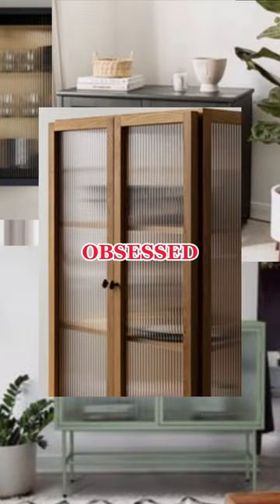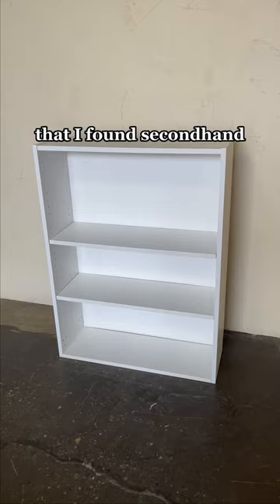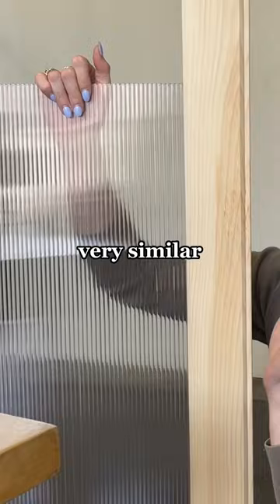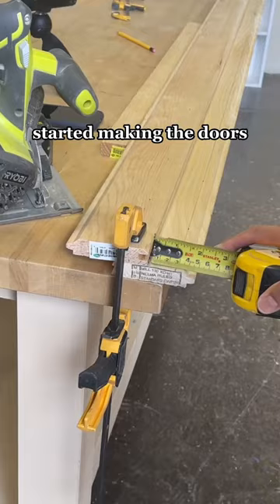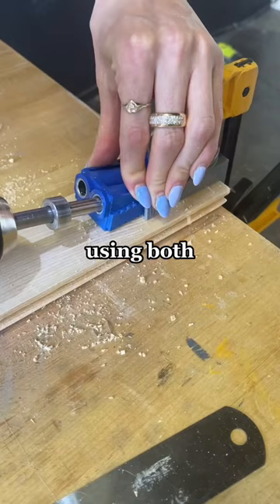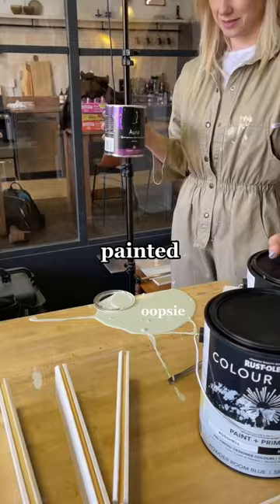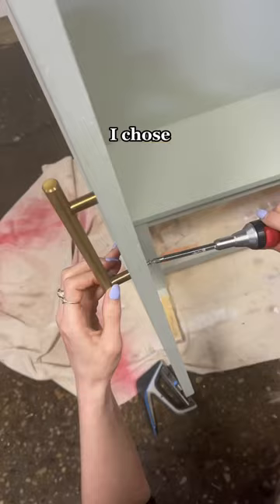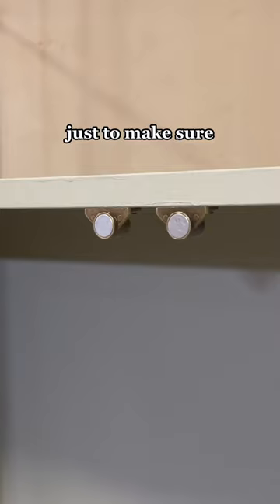making the cabinet of my DREAMS😍